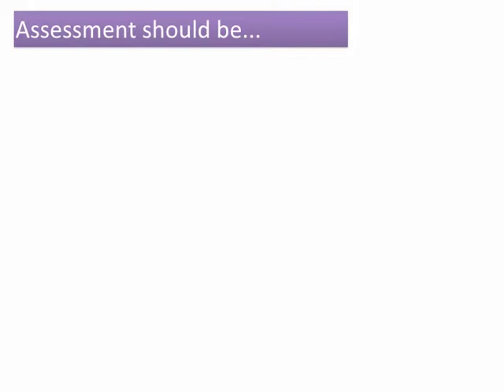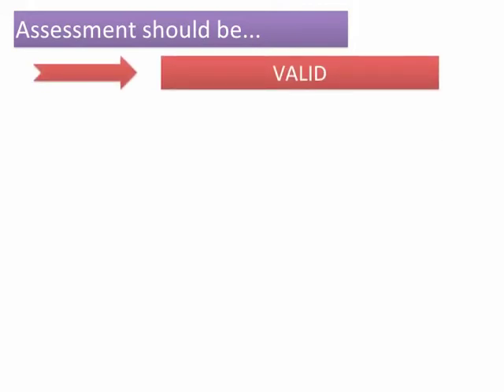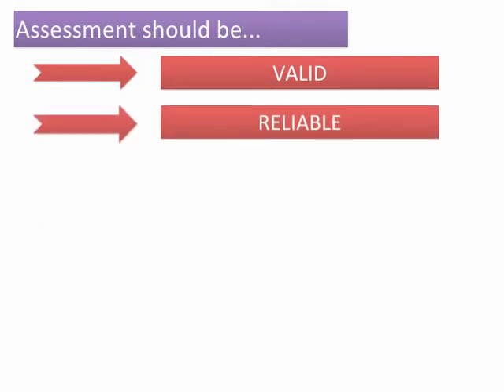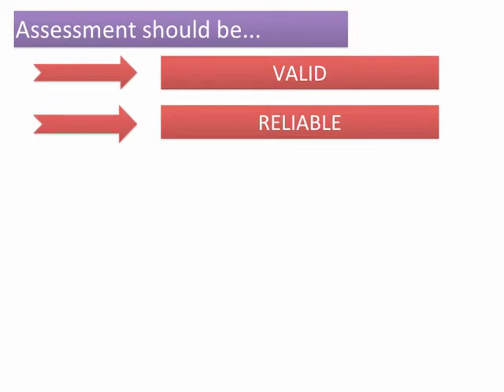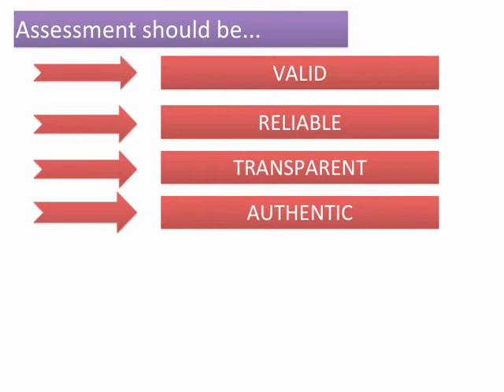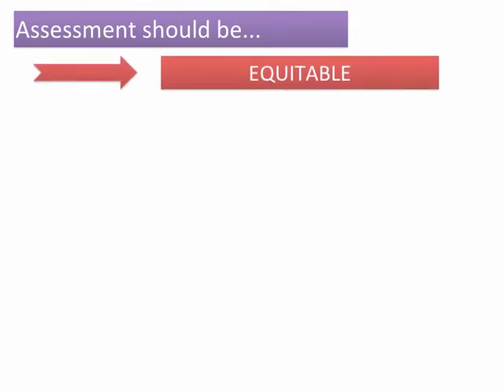Assessment Values recording